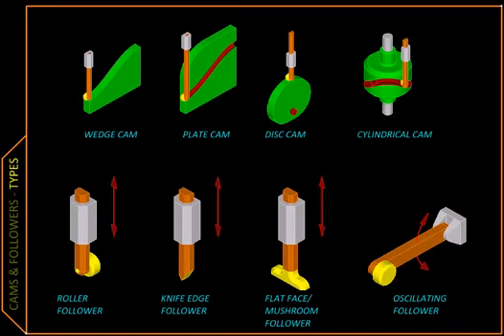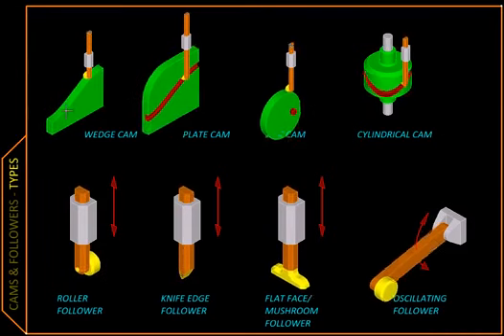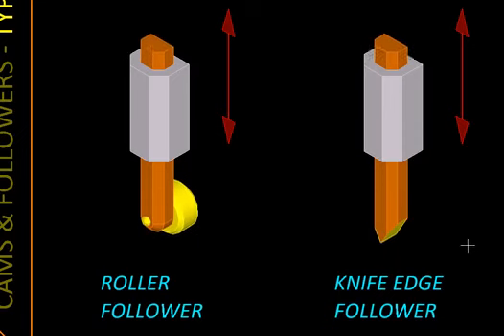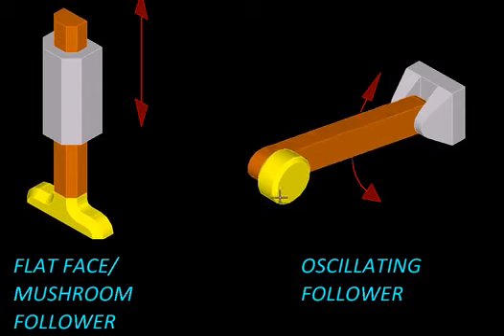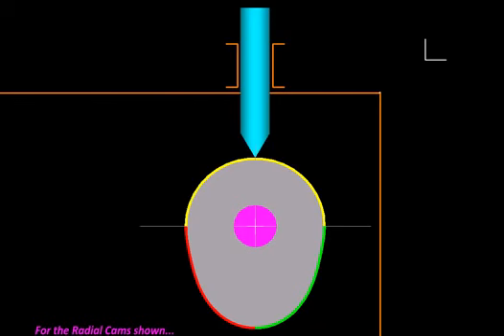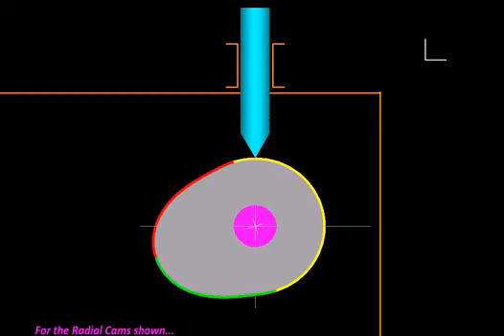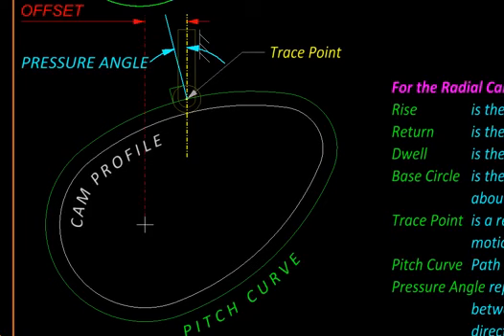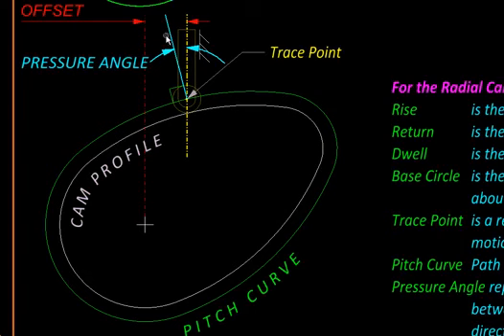Can profile introduction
Reloaded